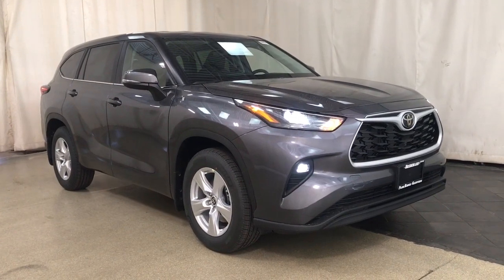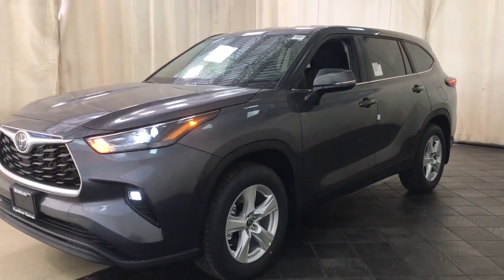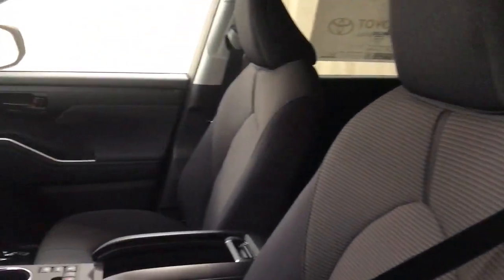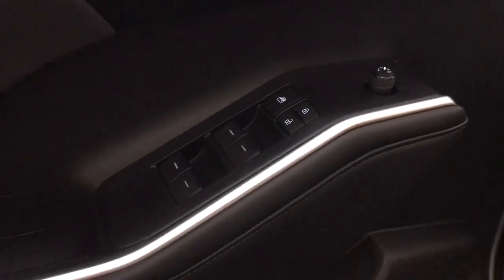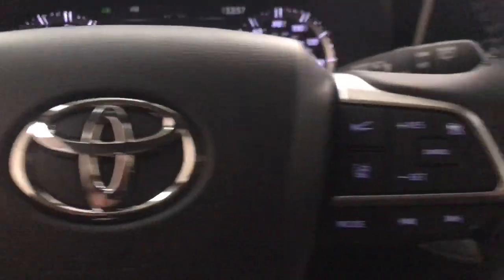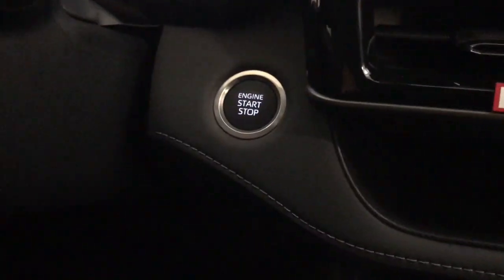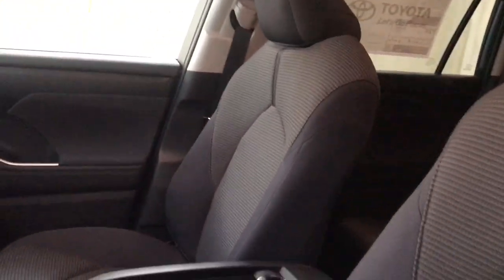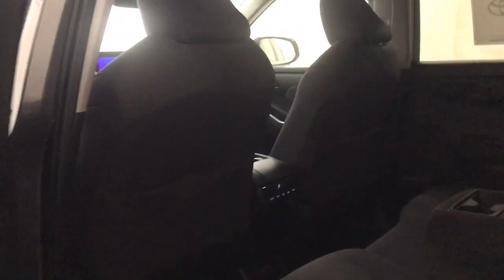2024 Toyota Highlander Des Plaines, Elmhurst, Schaumburg, Chicago, Naperville, IL T61462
Magnetic Gray Metallic New 2024 Toyota Highlander LE available in Des Plaines, Illinois at Bredemann Toyota. Servicing the Elmhurst, Schaumburg, Chicago, Naperville, IL area.

Bredemann Toyota
1301 W Dempster St

Buy with Confidence from Bredemann Toyota! A Toyota Dealer since 1976 we take great pride in our dedication to providing the highest level of service for our customers. Every buyer qualifies for our lowest advertised price. The Bredemanns have been serving Chicagoland since 1912 - come find out why! We are A+ rated by the Illinois Better Business Bureau have a huge inventory of new and quality pre-owned vehicles and offer extended service hours and free new model Toyota service loaners for your convenience. Our service lounge has a quiet room free wi-fi and refreshments. Our goal is to make your sales and service experiences with us simple and pleasant! Discounted price shown includes the largest available Toyota manufacturer rebates/incentives and Bredemann discounts which are subject to change without notice. Estimated monthly payment will vary depending on down payment and/or value of trade. Actual value of trade will be determined upon full vehicle inspection. While every reasonable effort is made to ensure the accuracy of this data dealer is not responsible for any errors/omissions which may occur. Please verify all information with dealer sales representative. All prices/payments with approved credit plus tax title license/registration and $358.03 documentary fee.